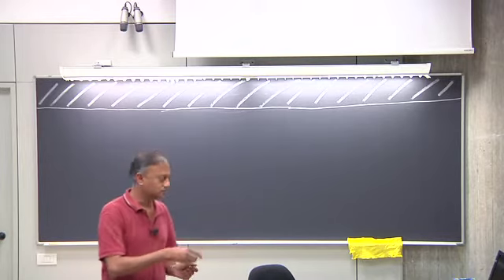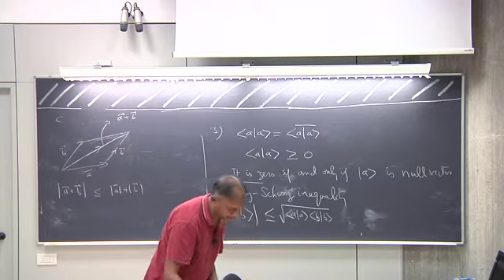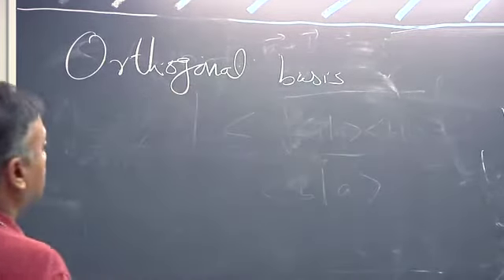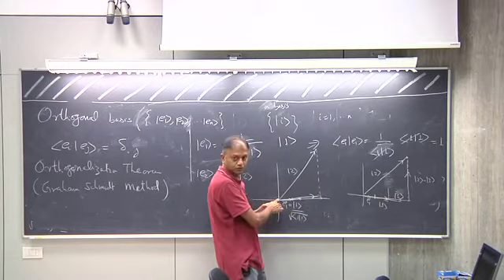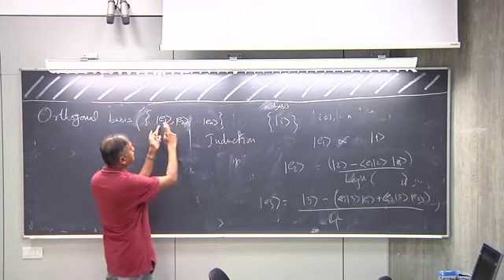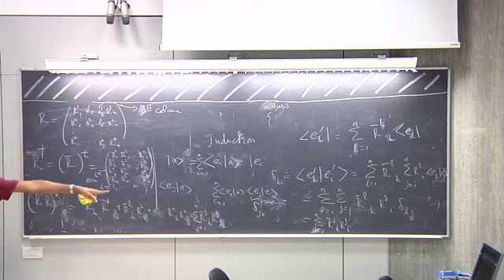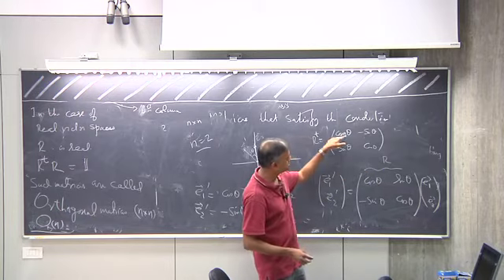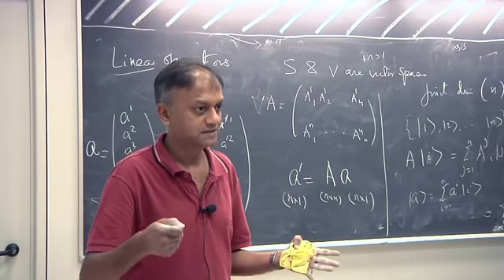ICTP Mathematical methods Lecture 3 of 34